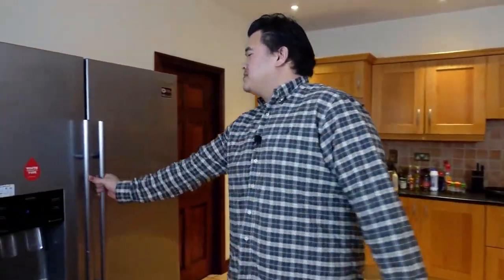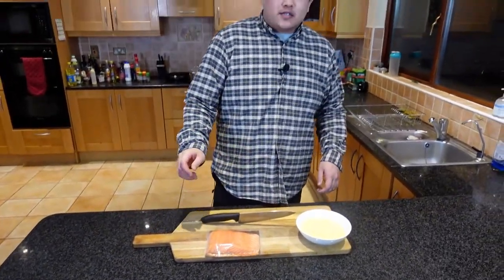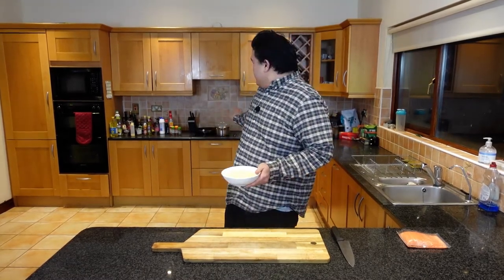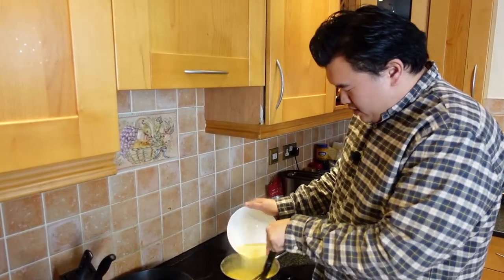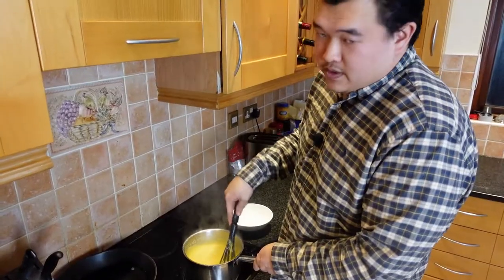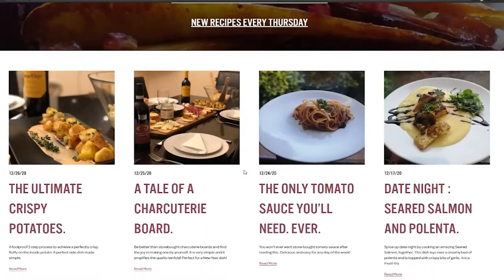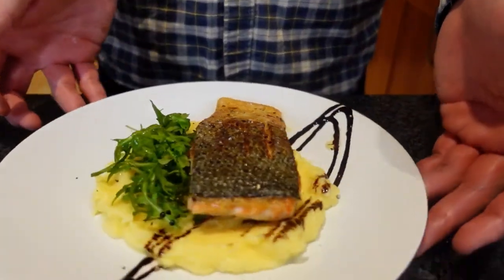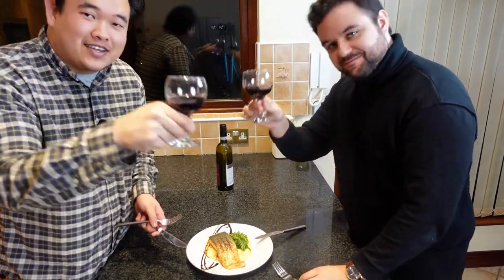The Perfect DATE NIGHT Salmon and Polenta Dish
If you want the full recipe, go to gourmetgrindfood.com.
Sad song clip: 'Sad song' played and written by Justin himself.

Music artist: Big Friendly Giant
Check out his new album: CNCPTS of JOY, vol. 1
Links to music:

OUR GEAR:
Sony ZV-1
Zhiyun Crane M2
Audio Technica M60x